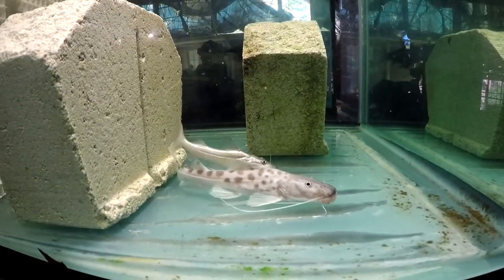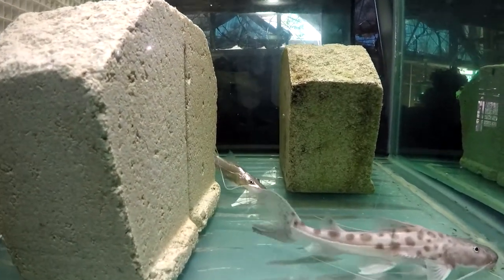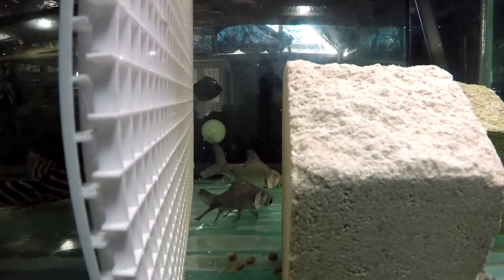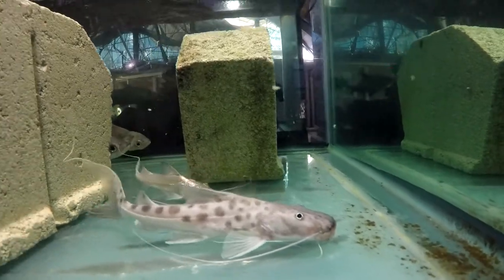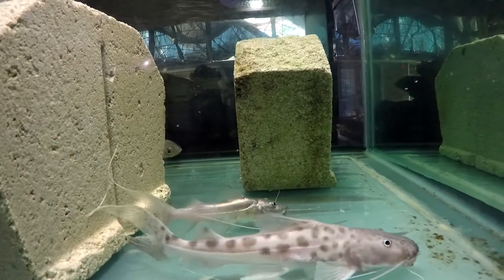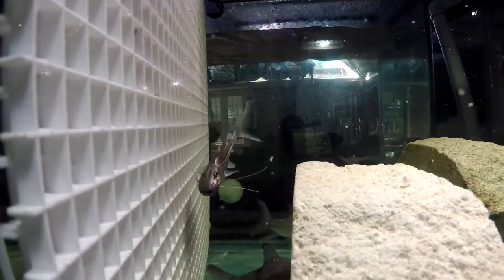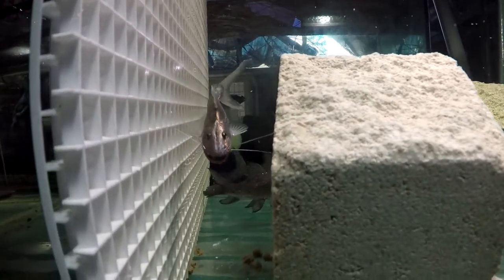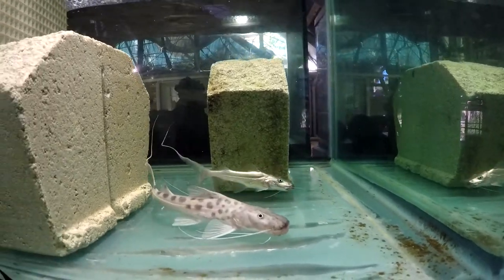2 Dourada catfish, false piraiba, and two giant Siamese carp - all 4"-7", Tank 65, 240 gal